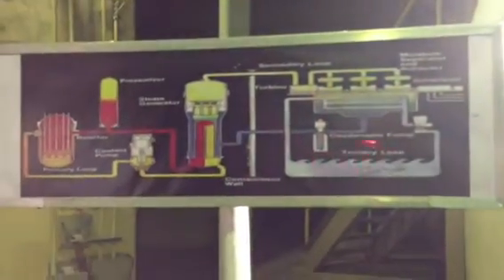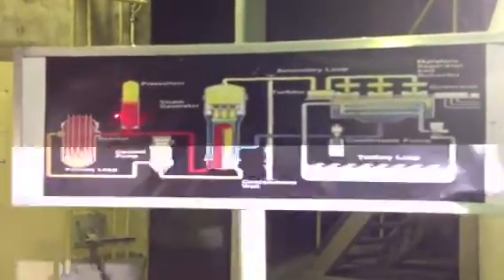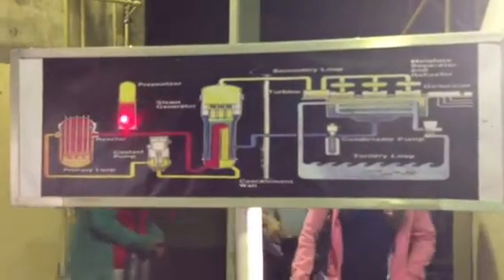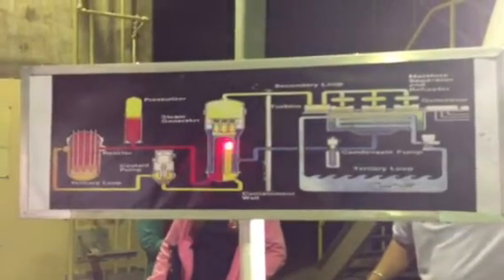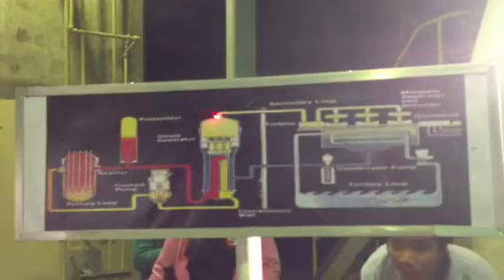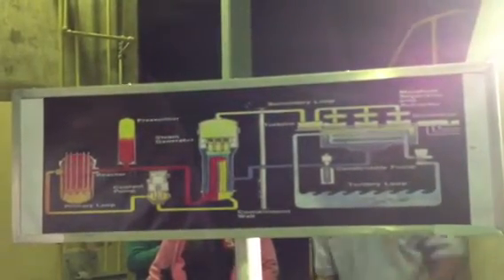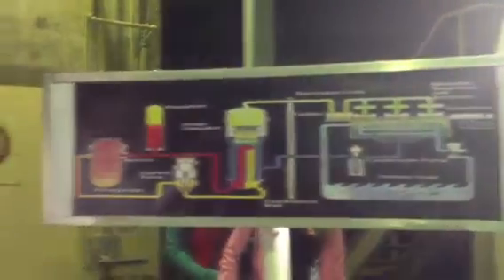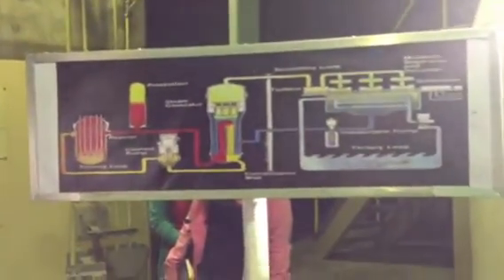Fukushima vs Bataan Nuclear Power Plant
Rep Mark Cojuangco explains the difference of these two plants